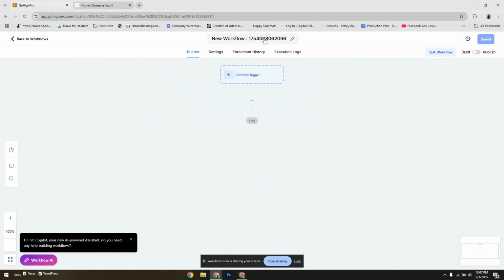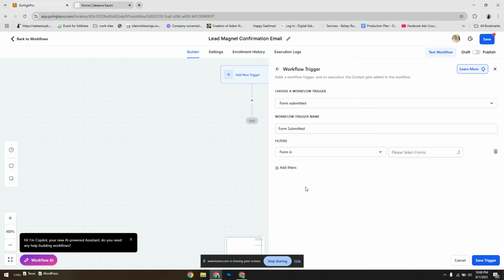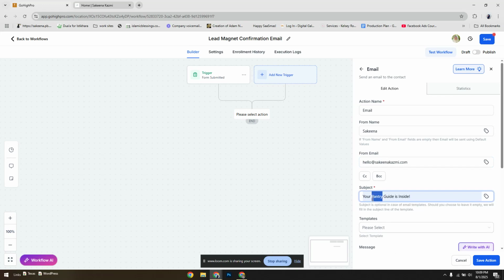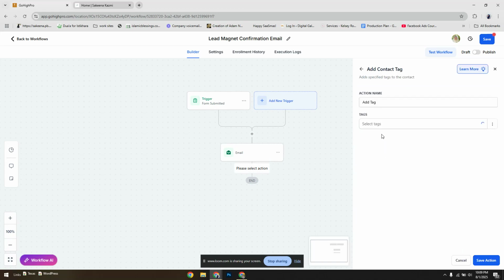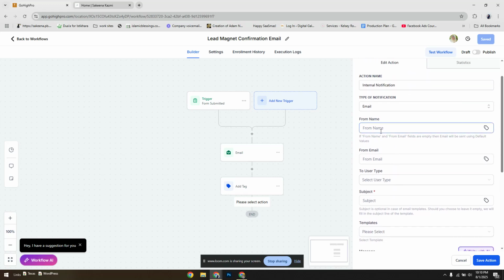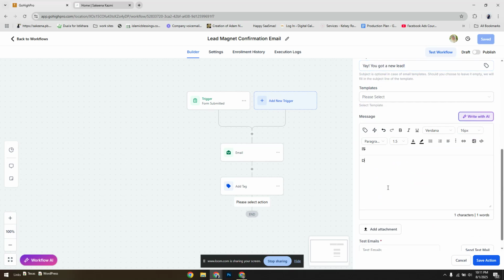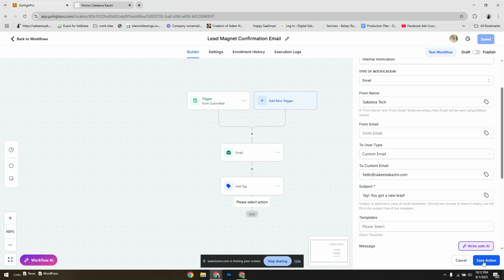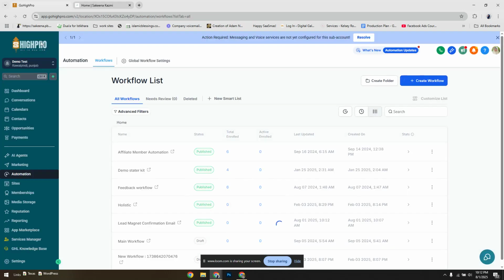How to Create Email Automation to Capture Leads in GHL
🚀 Want to automate lead capture and send welcome sequence in GoHighLevel without hassle? In this step-by-step tutorial, I’ll show you exactly how to create a an email automation for your lead magnet funnel sales funnel inside Gohighlevel.

💡 By the end of this video, you’ll learn:
✅ How to create an automation from scratch in GoHighLevel
✅ How to connect trigger, automate email & add functionality
✅ How to add tag & manage leads effectively

🎯 Perfect for: Coaches, Agencies, Entrepreneurs & Marketers looking to increase sales & automate their business.

📩 Grab My Free Guide – 10 Ways to Grow Your Email List